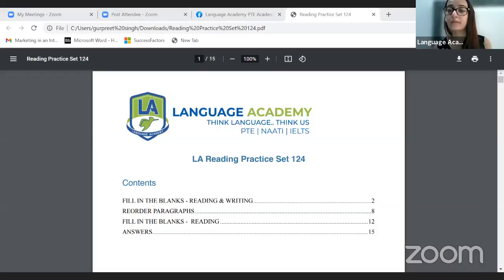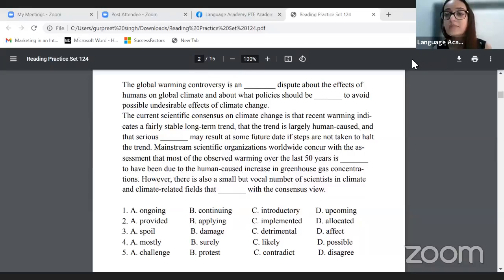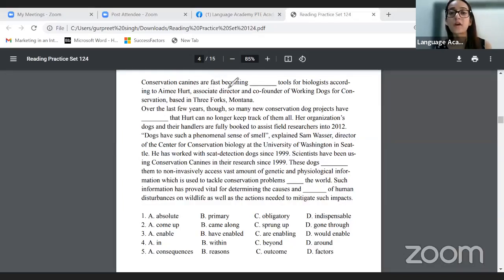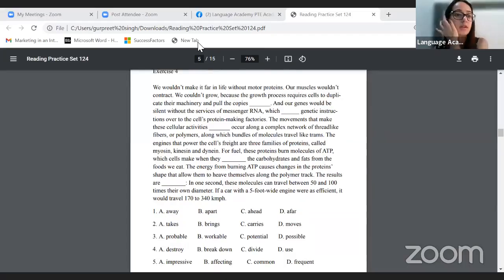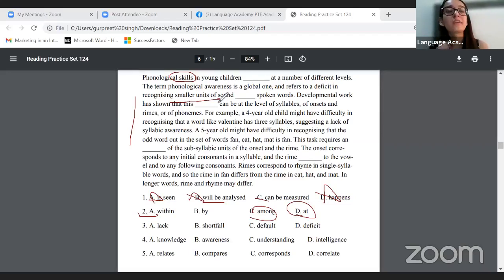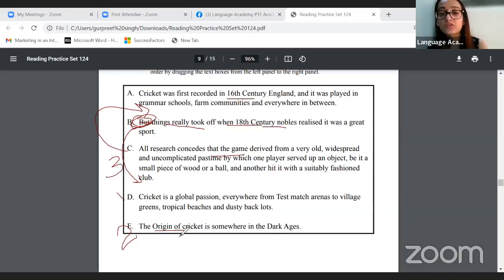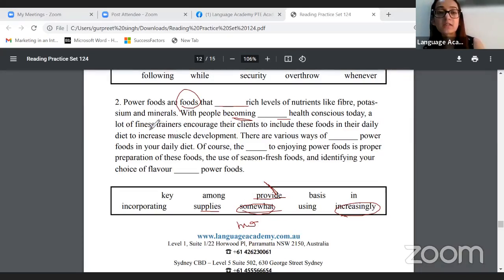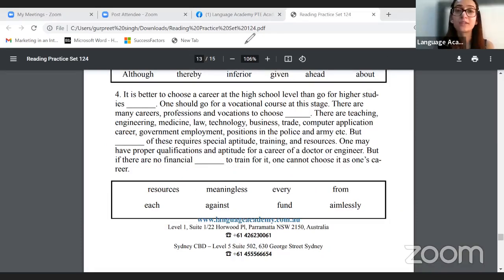PTE Reading Practice Class | Fill in the Blanks & Reorder Paragraph | Grammar Rules & Tricks